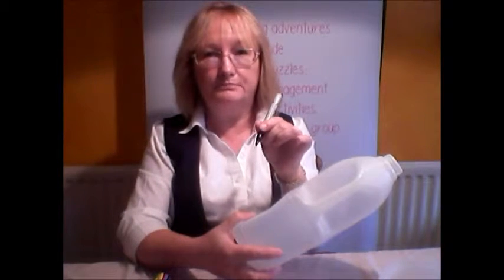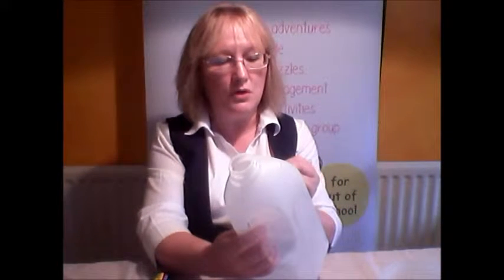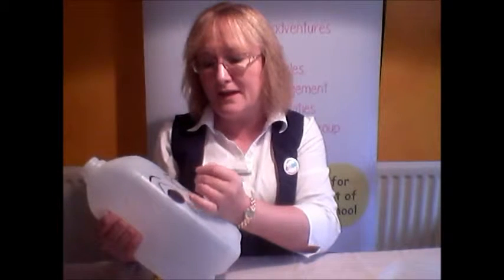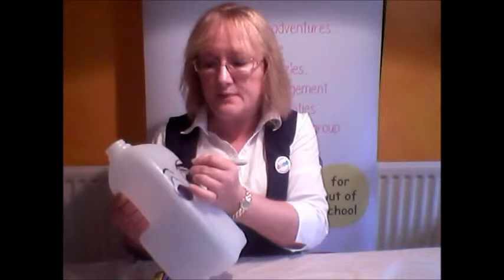Milk Bottle Halloween Decoration